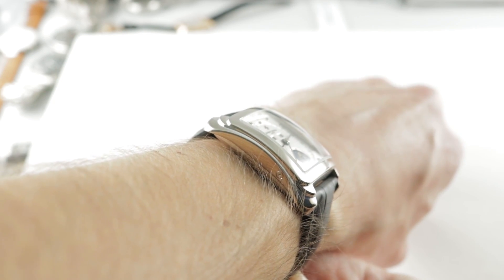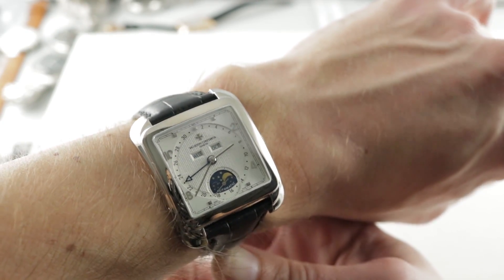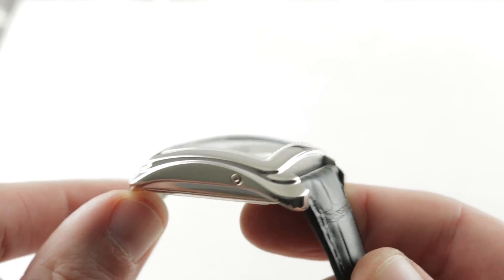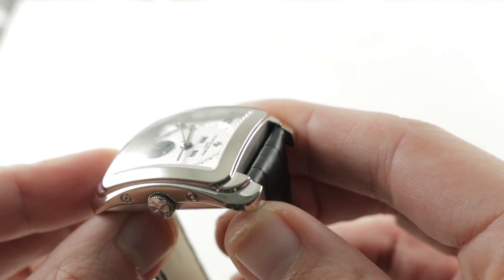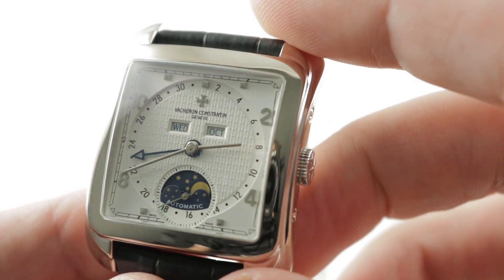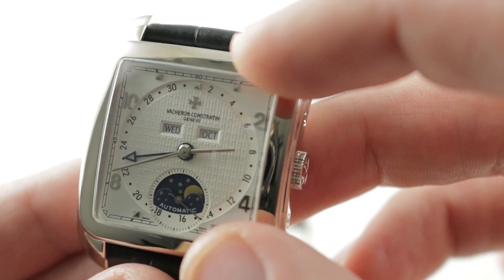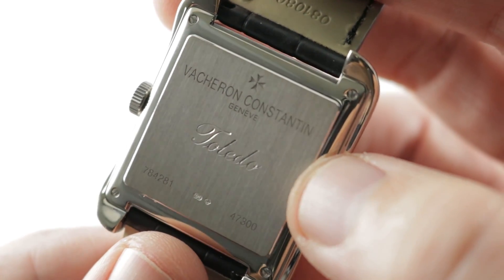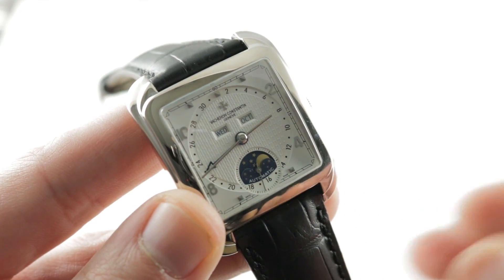Vacheron Constantin Toledo 1952 Triple Calendar 47300/000G-9064 Vacheron Watch Review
The Vacheron Constantin Toledo 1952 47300/000G-9064 is encased in 35mm x 41mm of white gold surrounding a silver dial on a black alligator leather strap. Features of this Vacheron Constantin Historiques include hours, minutes, day, date, month, small-seconds, and moonphase.

For complete details, watch the full Vacheron Constantin Historiques review by Tim Mosso!